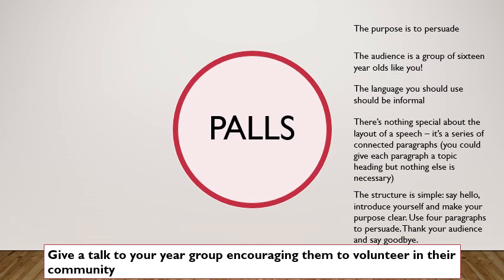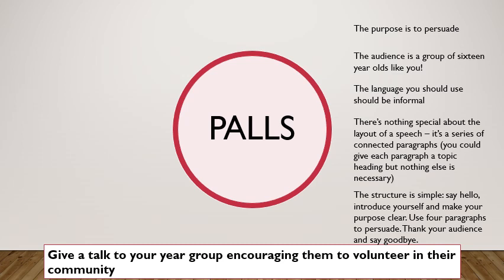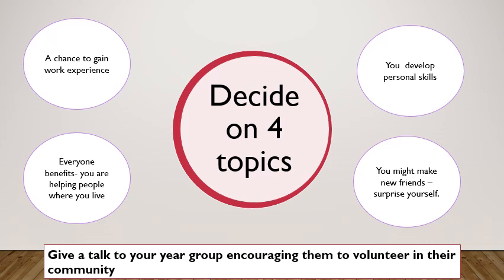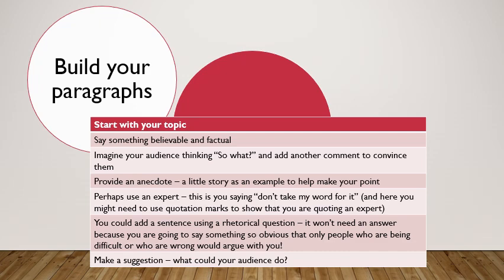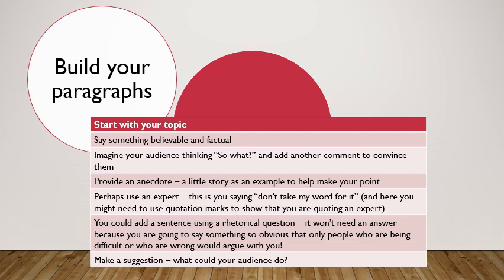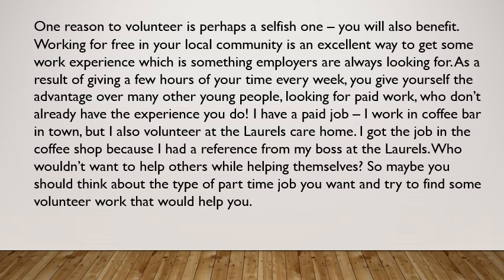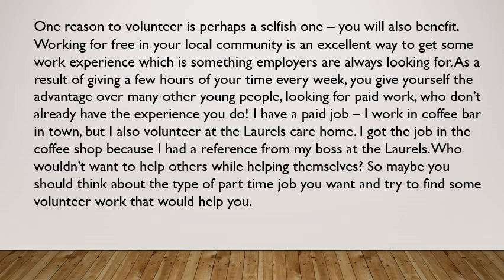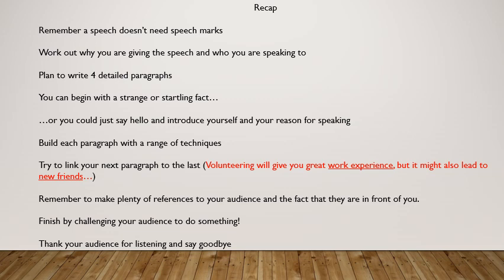Writing a Speech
Help with you revision for Eduqas language component 2